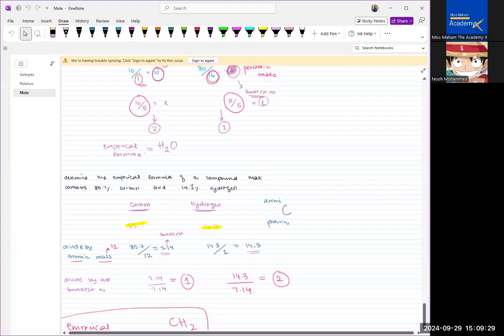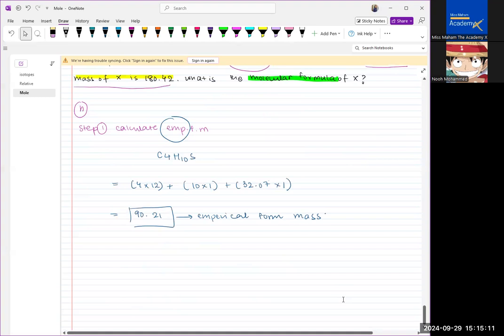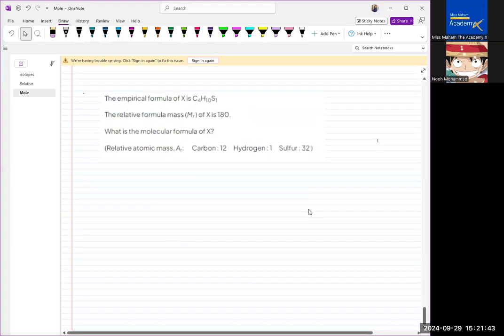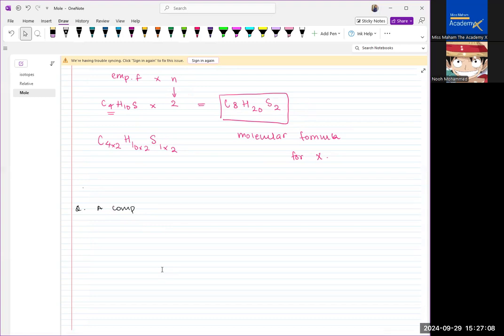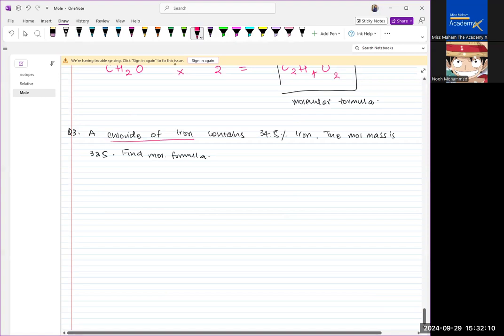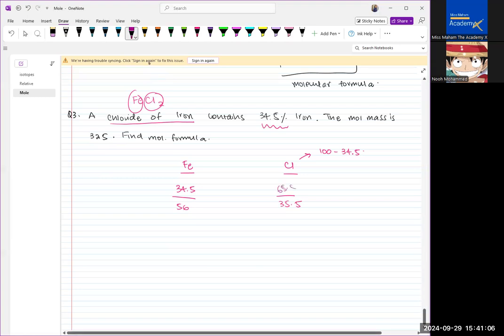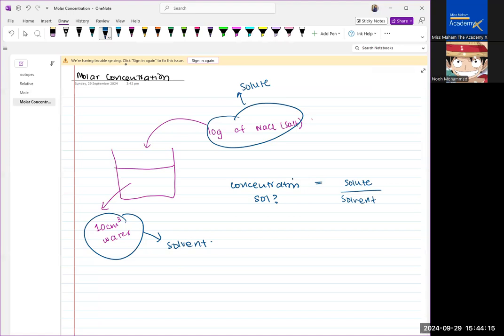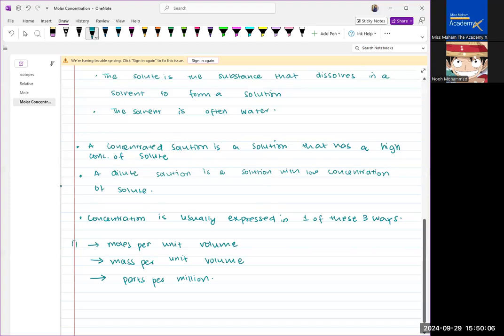Molecular formula Lecture: Chemistry(IGCSE, O level, GCSE, A level)